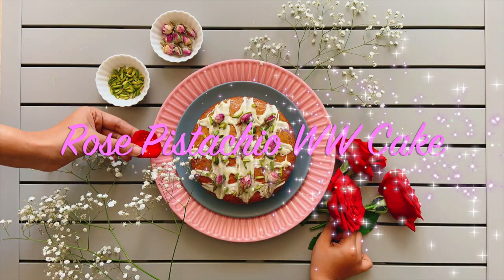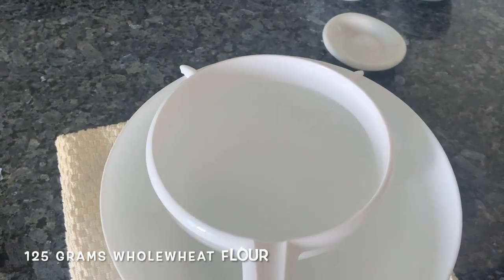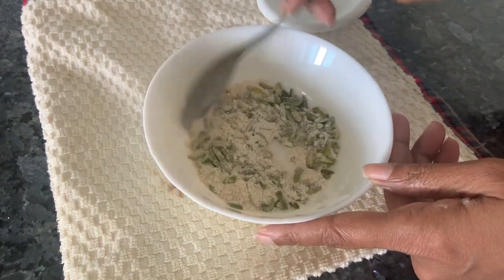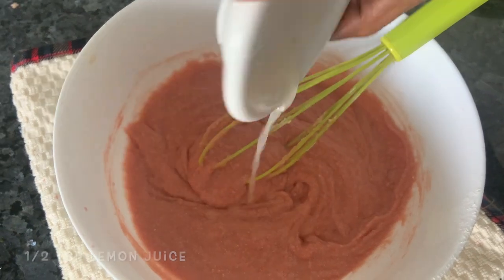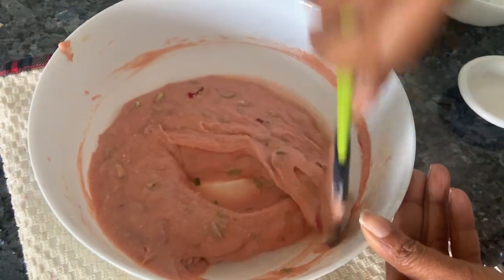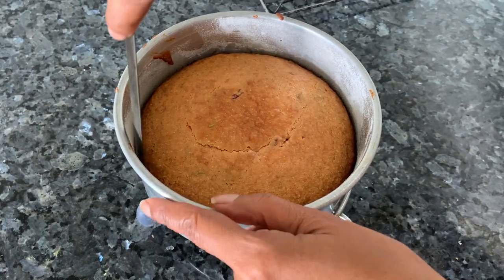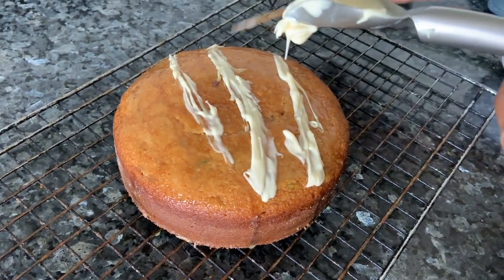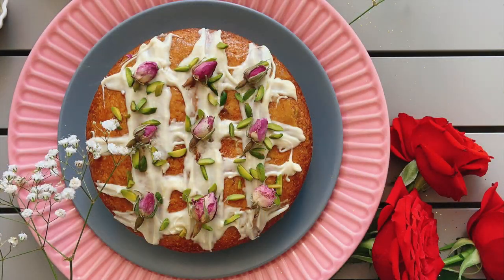Rose Pistachio Wholewheat Cake | Easy Cooking | Home Recipes | LoveBites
Rose and Pistachio are both traditional Middle Eastern dessert flavours, but they have also been part of Indian festivities for time immemorial. This Rose Pistachio Wholewheat Cake makes an awesome gift for friends and family on the occasion of Diwali. This healthy and eggless wholewheat cake looks beautiful and everyone will love the delicate scent of rose and subtle flavours of pistachio. Whether you serve it at your own home or send it out as a gift, there is simply no better way to wish Happy Diwali to friends and family.

Yields one 6" cake
Ingredients:
125 grams wholewheat flour
25 grams semolina
25 grams milk powder
1/2 tsp baking soda
1 tsp baking powder
2 tbsp pistachio; slivered
72 grams butter
80 grams rose syrup
45 grams sugar
1/2 cup milk
1/2 tsp lemon juice
1 tbsp fresh/dry rose petals; torn
1 1/2 tbsp white chocolate; grated n melted
1 tbsp pistachio; sliced
few rose petals to decorate
160 C